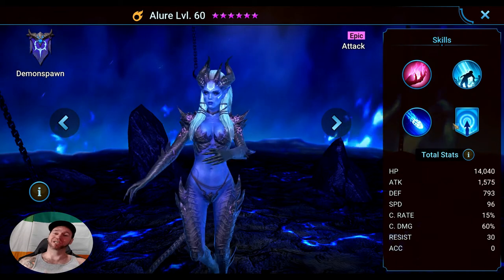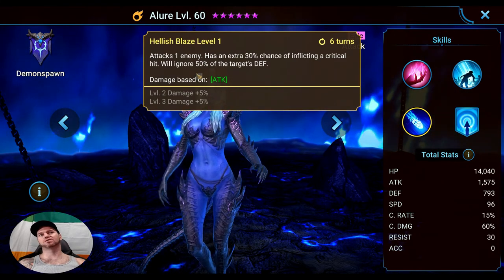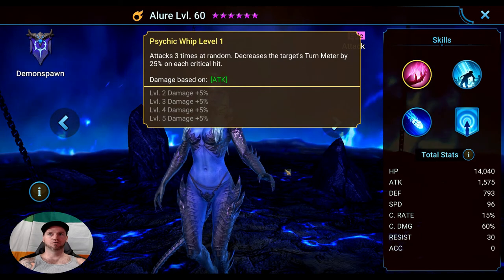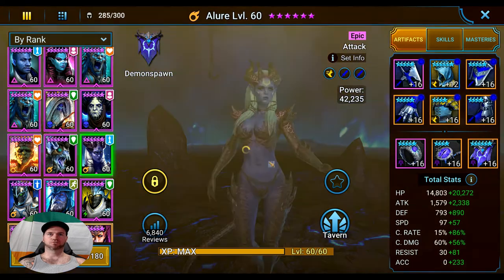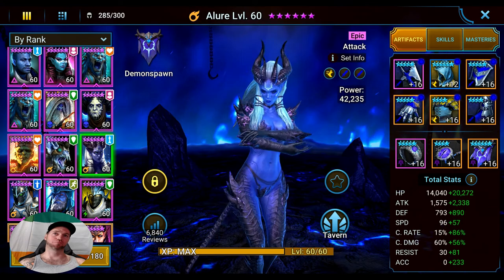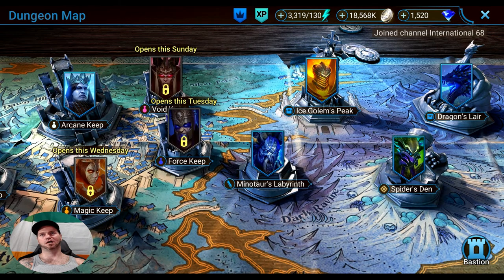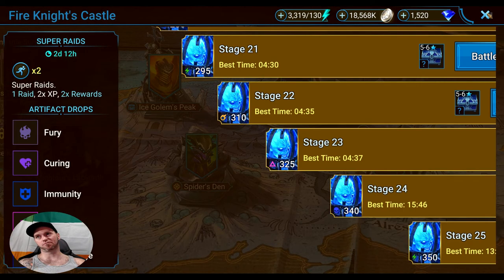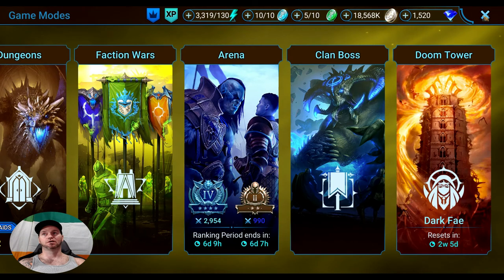Raid Shadow Legends Epic Fire Knight Beast ALURE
A forgotten all around hero! She has a use everywhere.